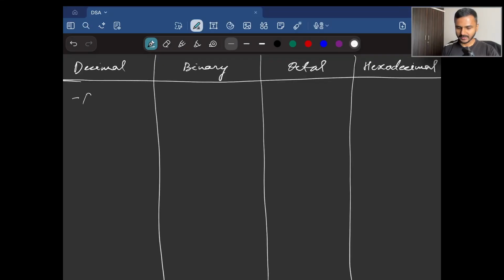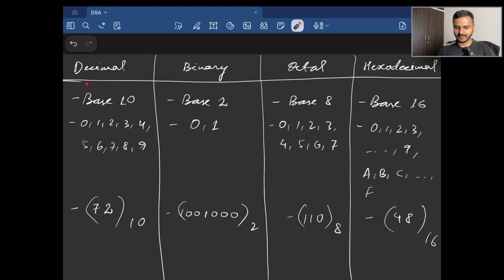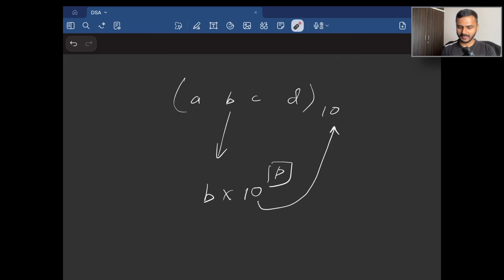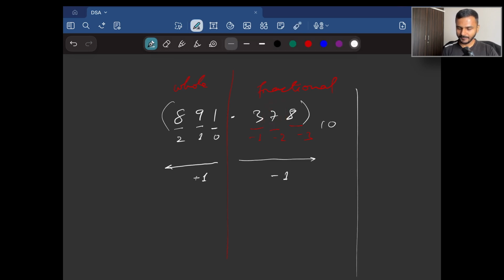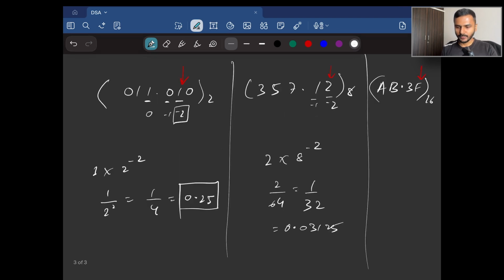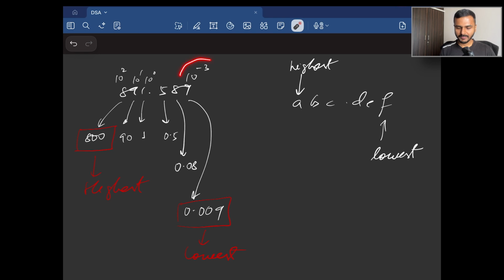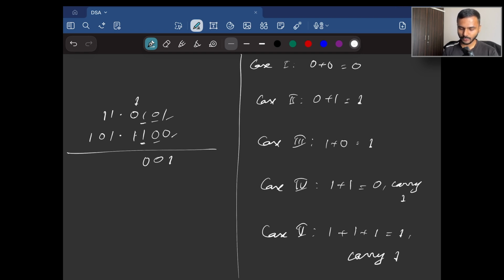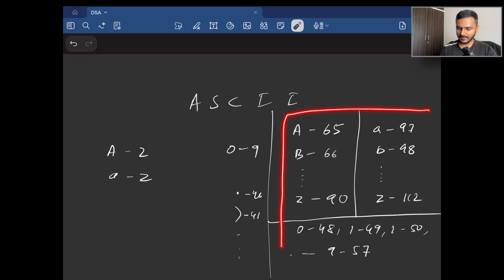Data Representation EXPLAINED: Number System, Binary Addition & String Representation (Part 1)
Welcome to Part 1 of our Data Representation series! In this foundational Computer Science tutorial, we break down exactly how computers store and process information.

Understanding number system is crucial as data (be it text, image, audio, or video) is stored as numbers. It will also help in understanding other concepts of programming.

In this video, we will dive deep into the world of Number Systems, covering the four core types: Binary, Decimal, Octal, and Hexadecimal. You'll learn the concepts of LSD and MSD. We also tackle a crucial topic for any programmer: Binary Addition. Finally, we explain String Representation.

This video is a must-watch for anyone studying programming fundamentals, digital logic, or computer organization!

In this video, we will talk about:
- Position of a digit and its positional value
- Least significant digit (LSD)
- Most significant digit (MSD)
- Binary addition
- String representation (ASCII)

Timestamps:
00:00 - Introduction: Importance and Definition of Number Systems
00:36 - Overview of Different Number Systems
02:09 - Note: Conversion Between Number Systems Covered in a Separate Video
02:45 - Continuation: Explaining Types of Number Systems
03:49 - Positional Value, Least and Most Significant Digits
15:38 - Binary Addition
18:53 - String Representation
20:46 - Summary